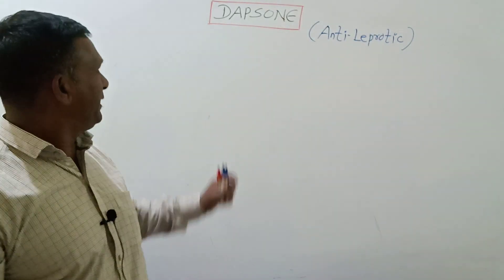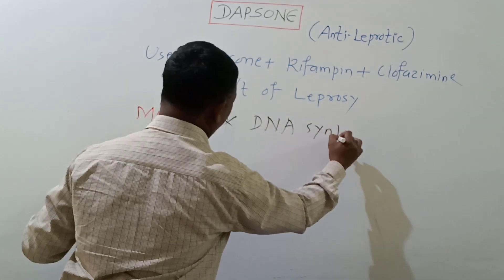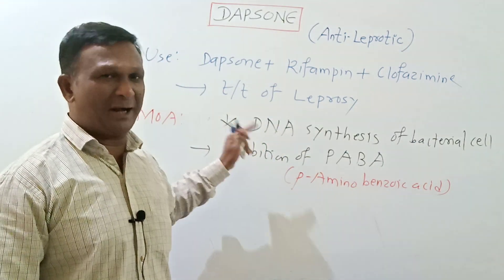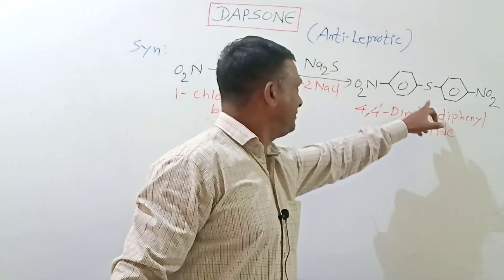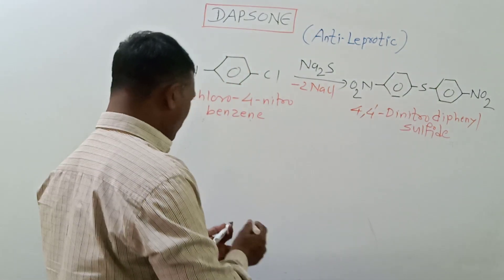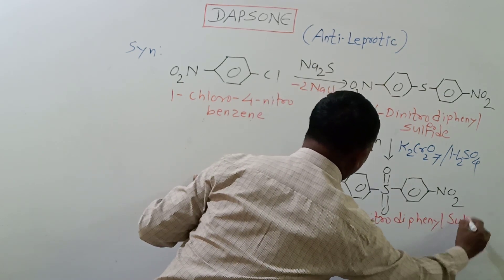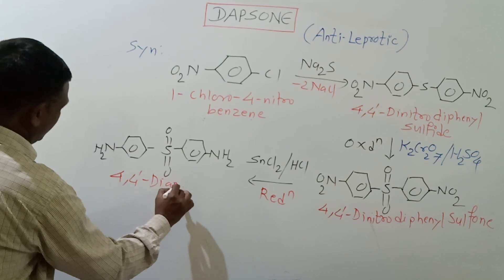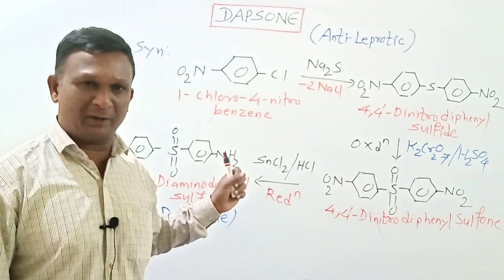DAPSONE SYNTHESIS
Dapsone SYNTHESIS For PHARMACY STUDENTS